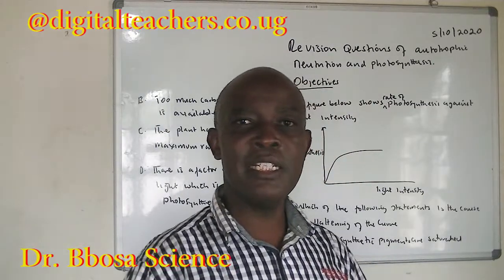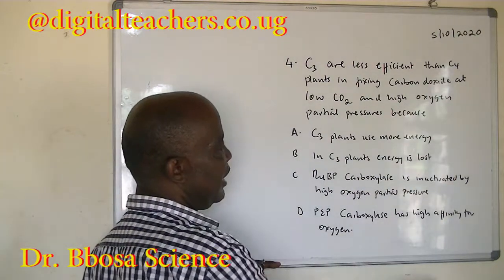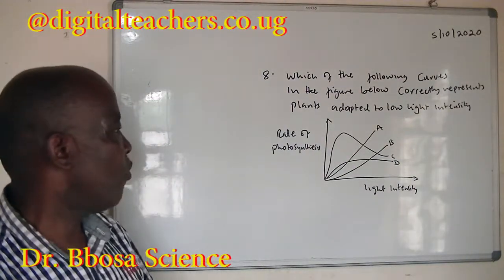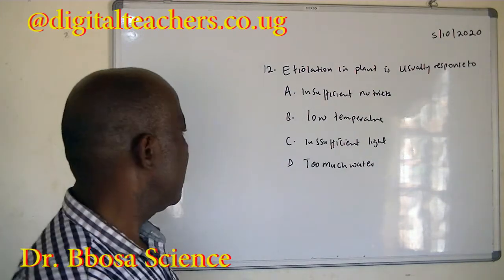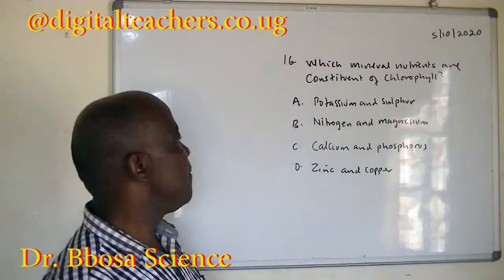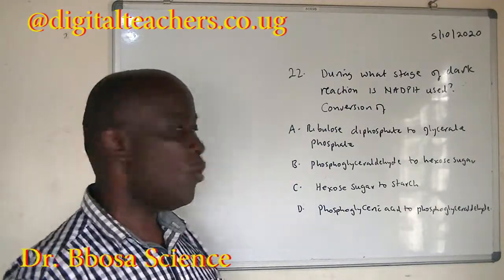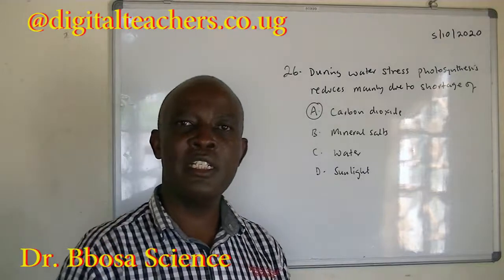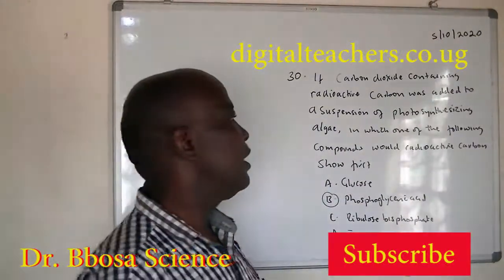A-level biology lesson 12: Photosynthesis revision objective questions by Dr. Bbosa Science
30 objective revision questions in photosynthesis at A-level